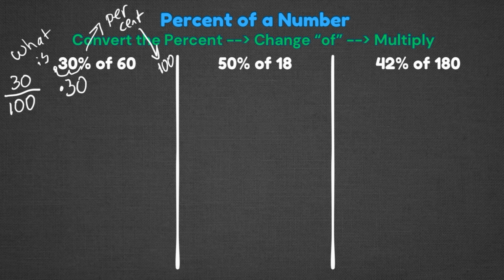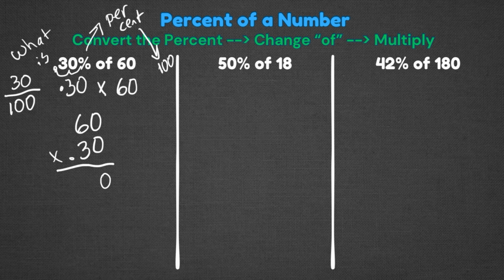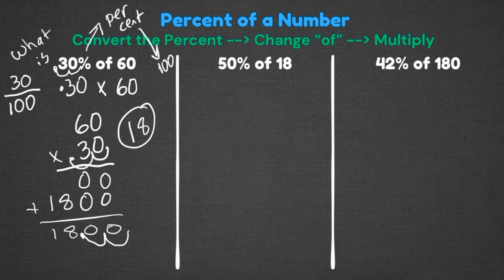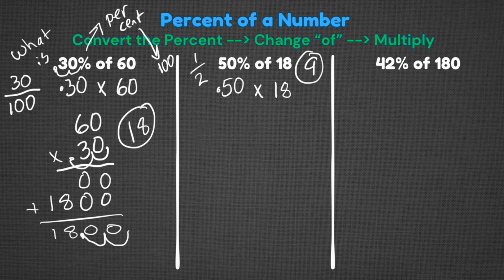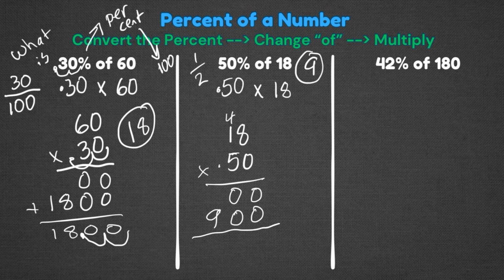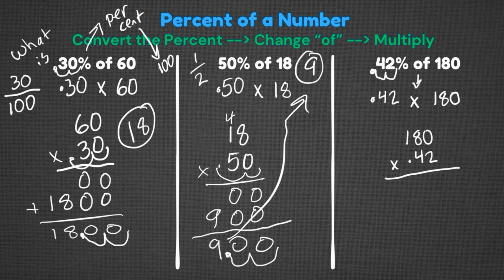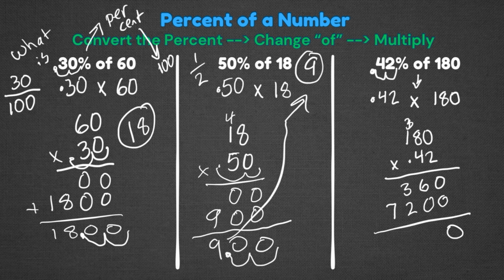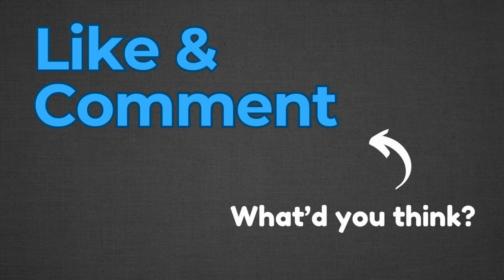How to Find a Percent of a Number Problem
Welcome to How to Find a Percent of a Number Problem with Mr. T! If you need help figuring out "What percent" problems, Mr. T is here for you!